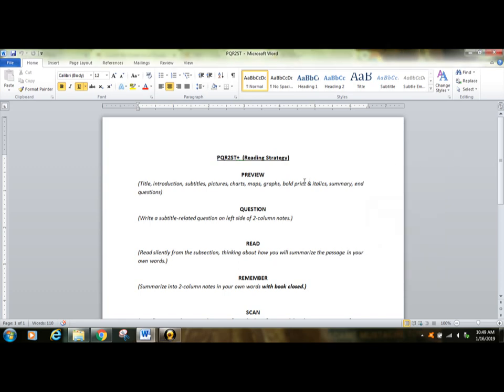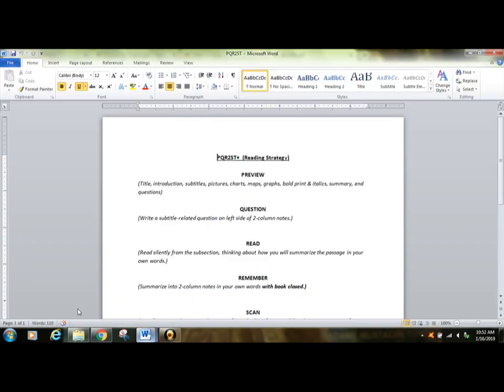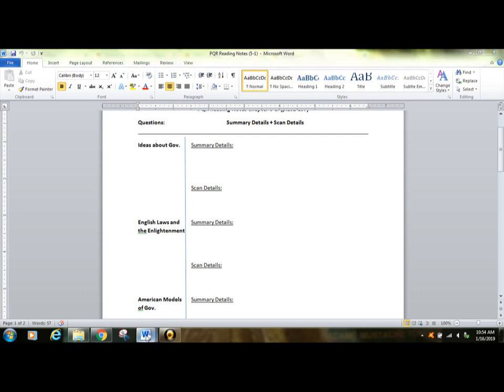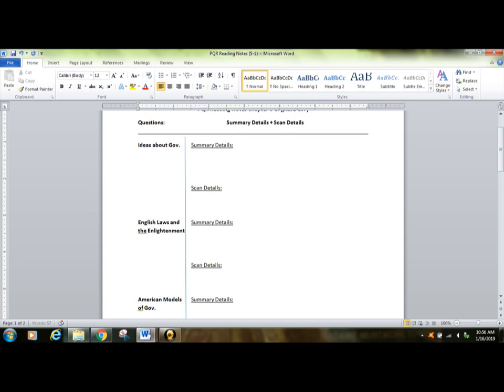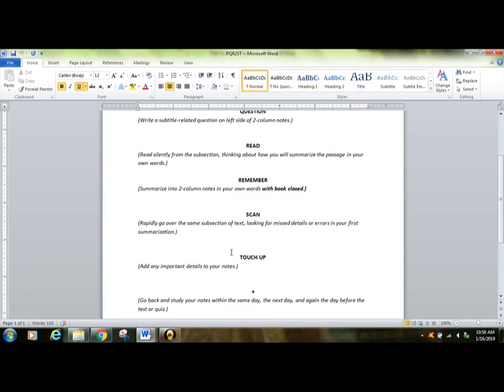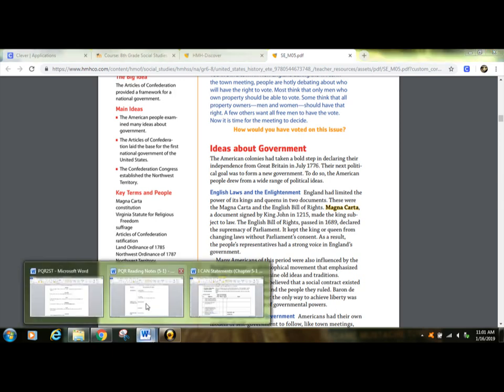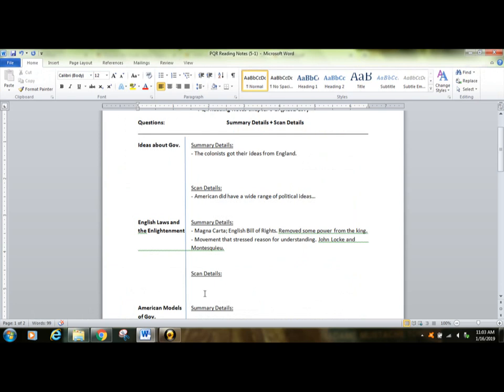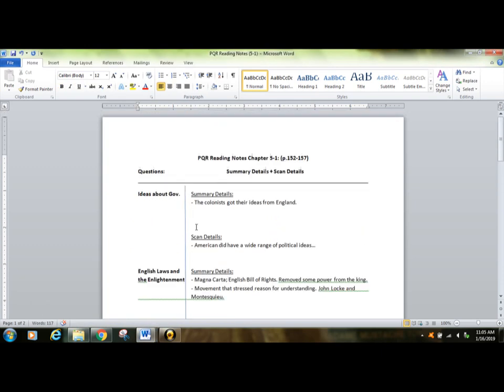How to Do PQR Notes